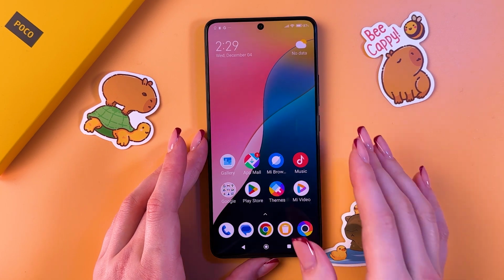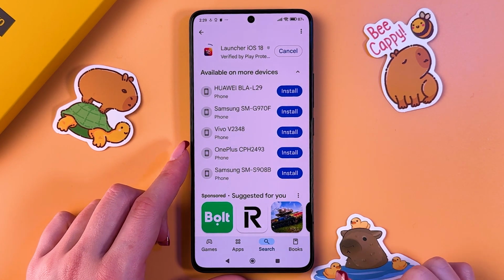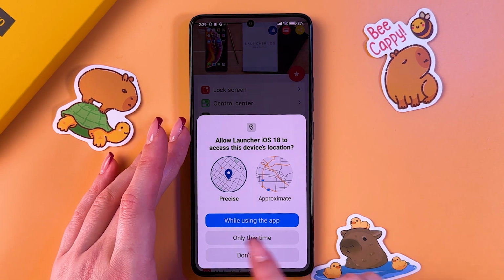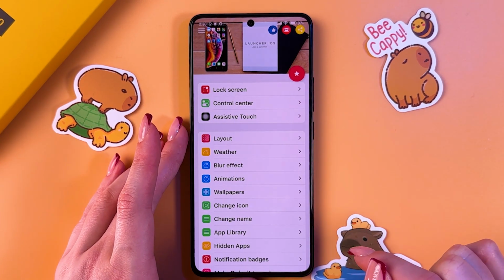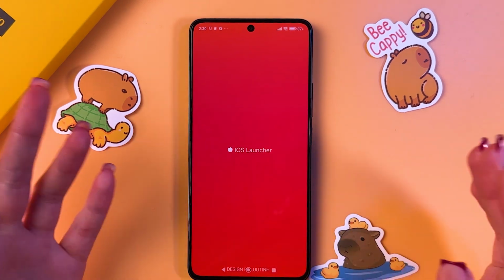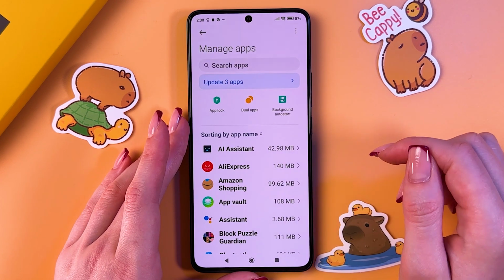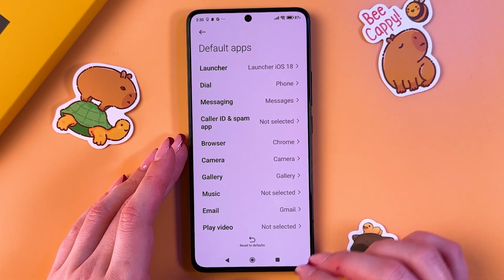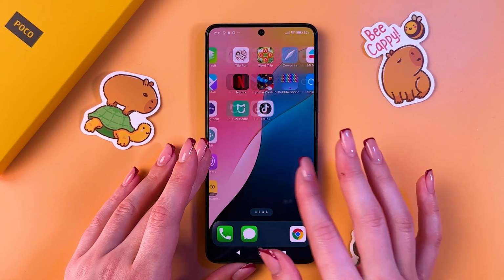How to Install an iOS Theme on Poco F6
Ever wondered how to give your Poco F6 a complete makeover to look like an iPhone? In today's video, I'm thrilled to guide you through the seamless process of installing an iOS theme on your Poco F6. Dive into the simple steps of selecting the best iOS launcher from the Google Play Store, setting it up, and fine-tuning your device settings to transform your Poco F6 into an iPhone-like interface. Not only that, I'll show you how to enhance the theme with additional features like a Control Center and customizable icons for a truly authentic iOS experience. Join me and let's bring that sleek iOS style to your device!

This video also covers the following topics:
Transform Your Poco F6 with an iOS Theme Installation
iOS Theme Setup Guide for Your Poco F6
Giving Your Poco F6 an iPhone Makeover: Step-by-Step